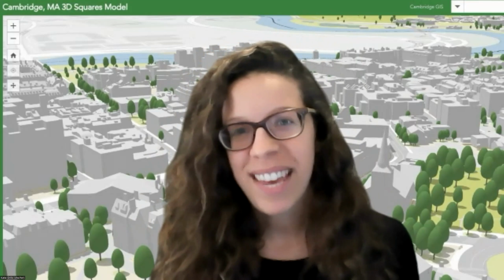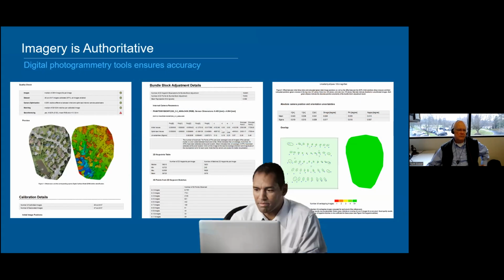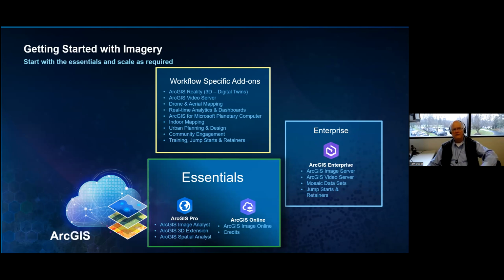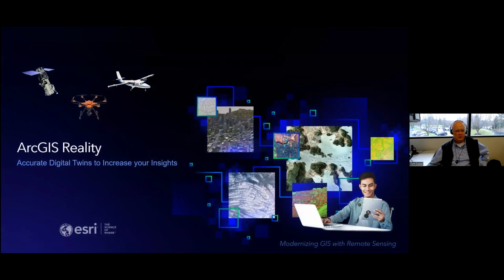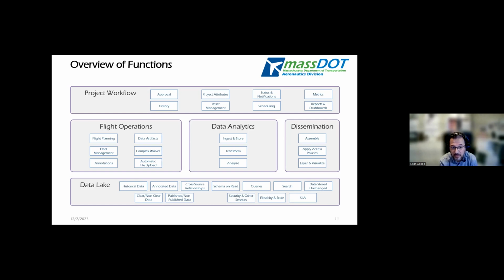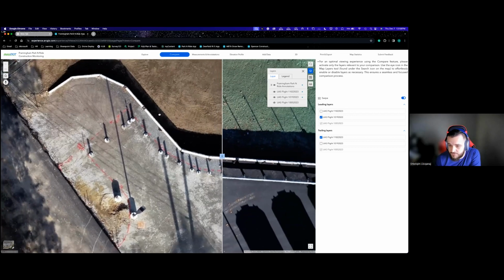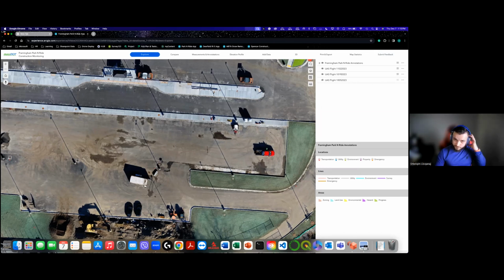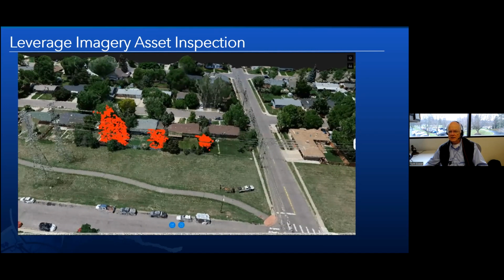NEARC Event: Imagery and Drones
Mapping Reality and detecting change at the rural edge
Thursday, December 7
12PM – 1:30PM Eastern

The rural edge is a sensitive zone that exists between urbanization and rural environments. As rural landscapes are transformed by development, the result is often irreversible change that has significant impacts on quality of life and the environment. In this NEARC Community Event session, Esri will demonstrate how up-to-date imagery and 3D data can provide the most relevant geospatial information for understanding and managing change within the rural edge.